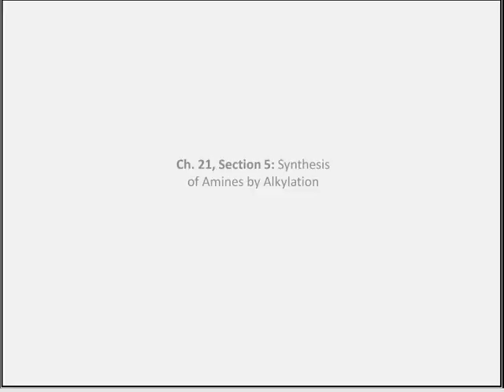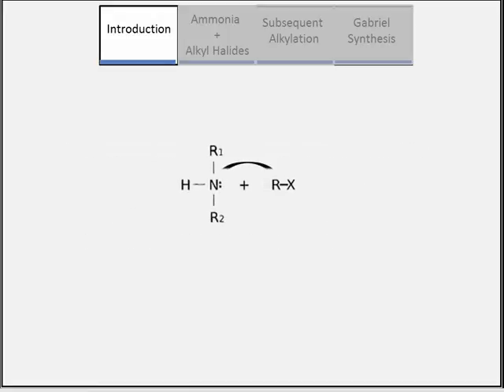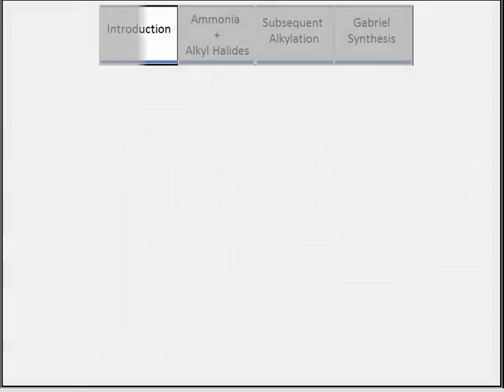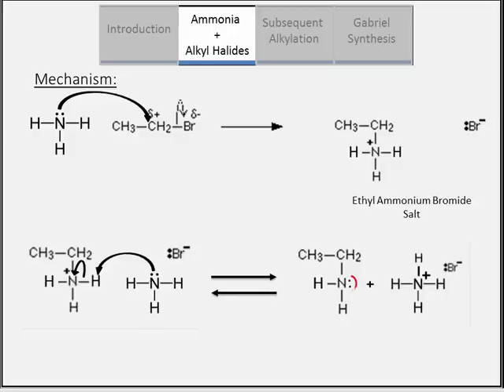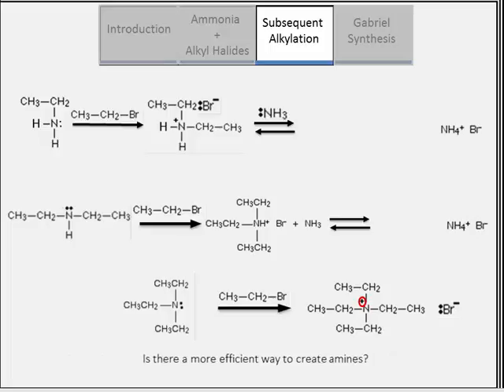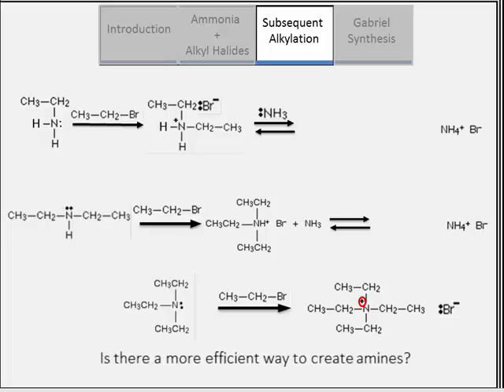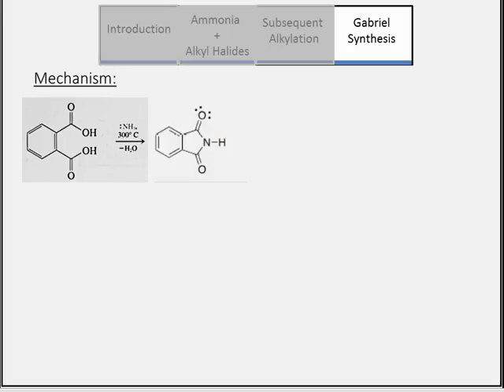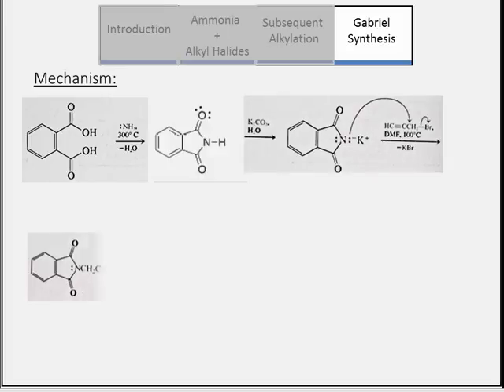UCD Spring 2015 CHE118C: Chapter 21, Section 5 - Synthesis of Amines by Alkylation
This video is meant to aid the understanding of Chapter 21, Section 5 of Vollhardt and Schore's 6th Edition of Organic Chemistry: STructure and Function.
Though most information came from the textbook, various mechanisms were created with the help of the internet. Enjoy~